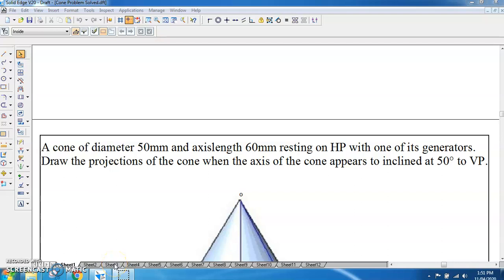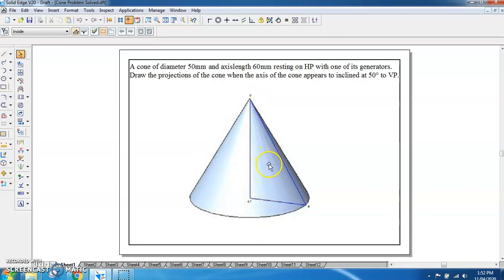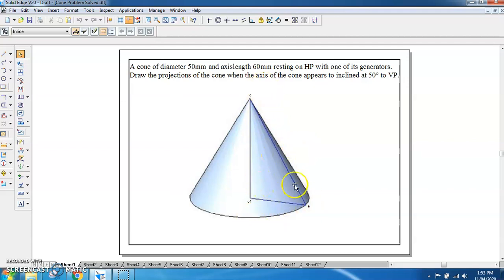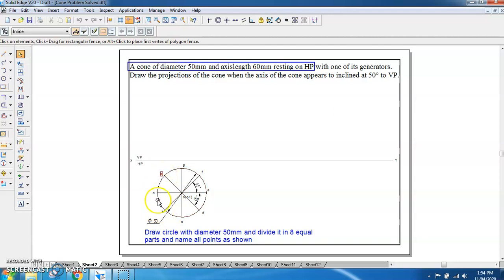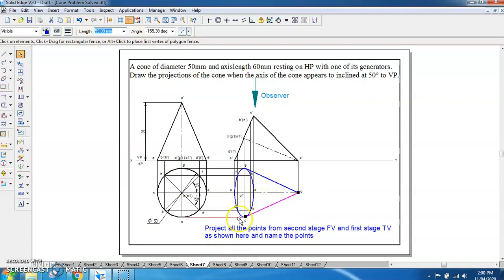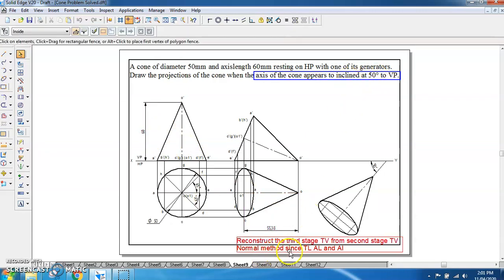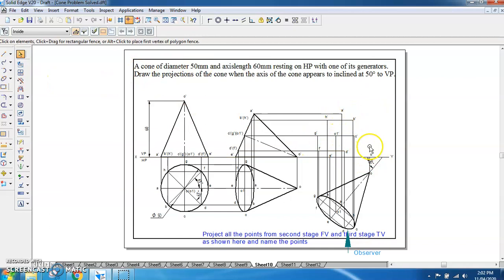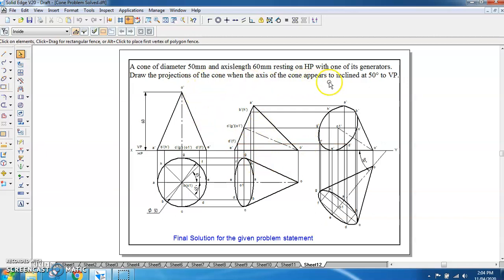Engineering Graphics | Projections of Solids | Cone Step by Step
Projections of Solids